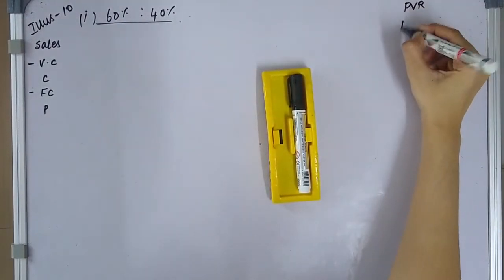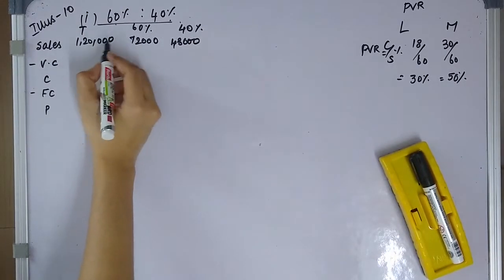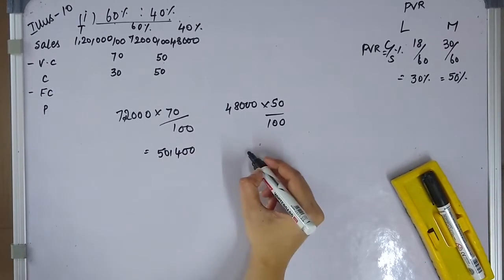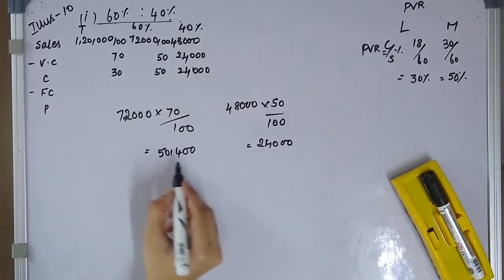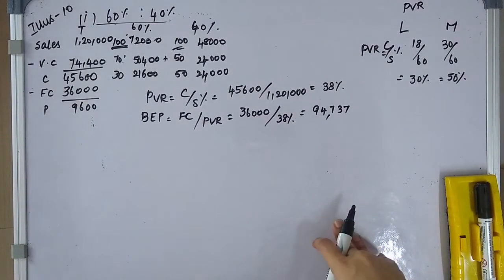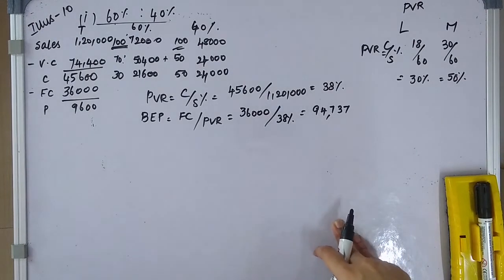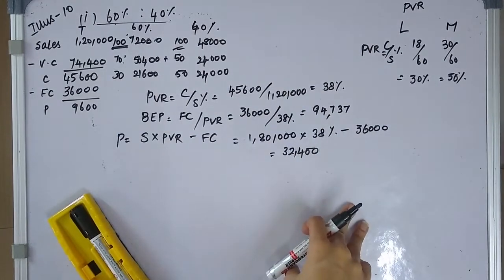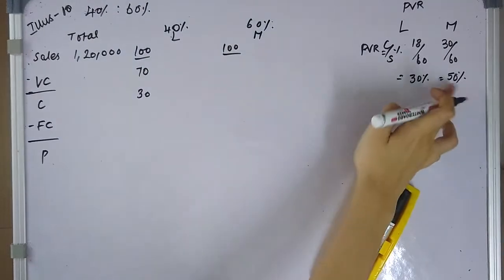Marginal Costing Illustration 10 in tamil study note 6 cost accounting techniques cma inter G1